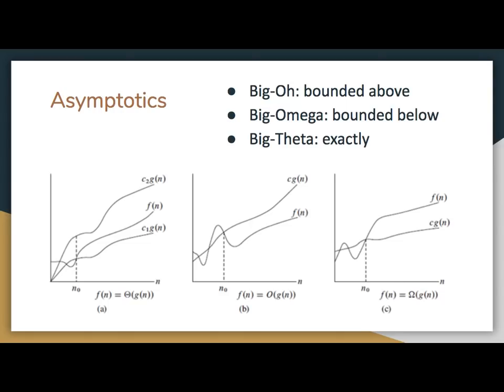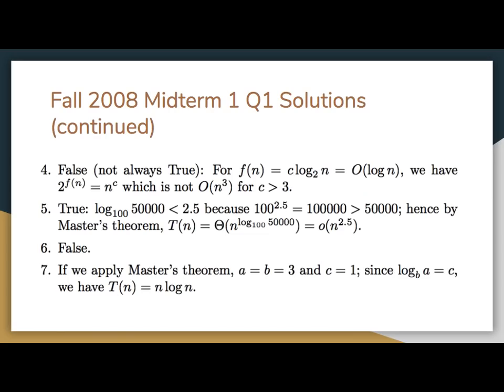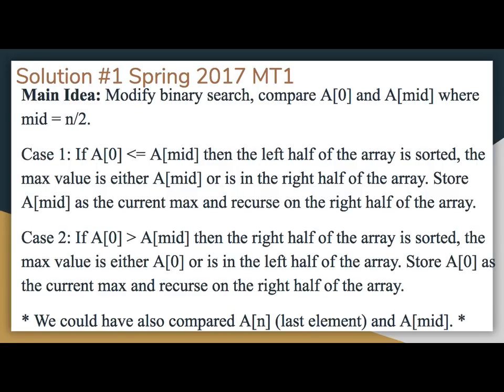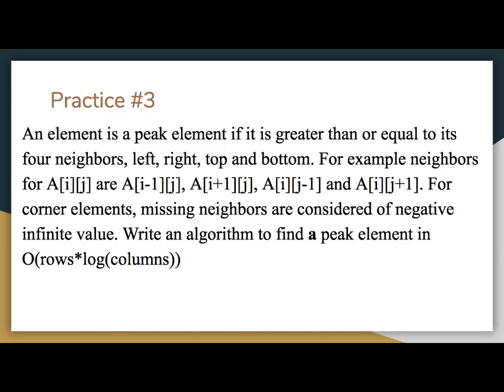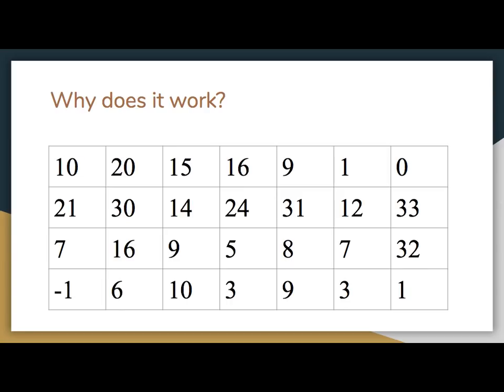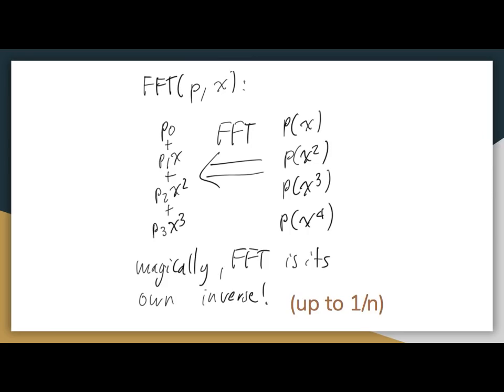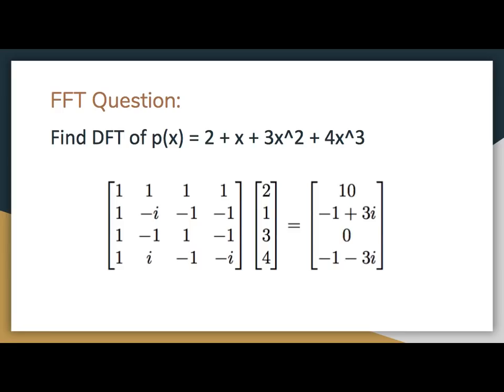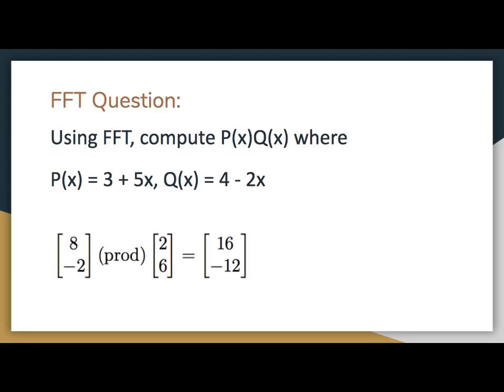FA18 Midterm 1 Review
Jenny Huang, Max Ovsiankin, Perla Gamez